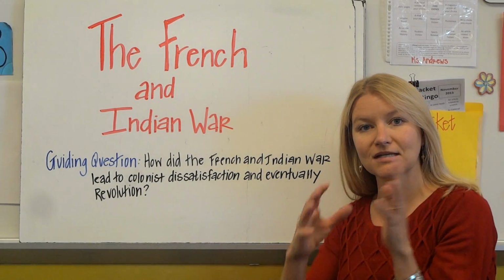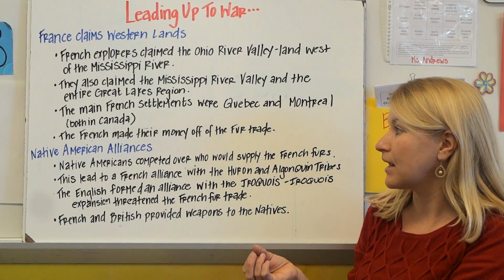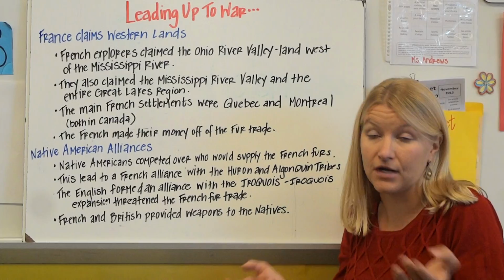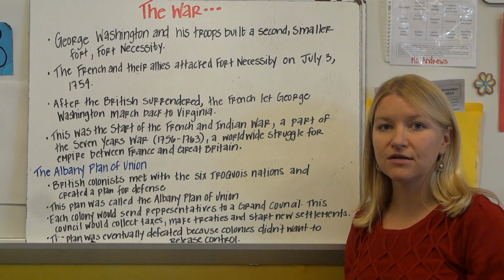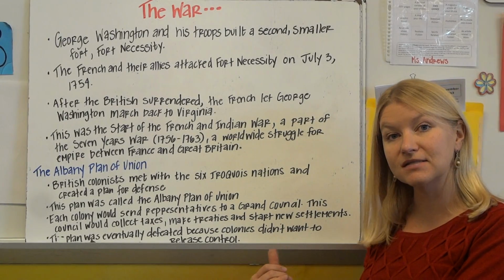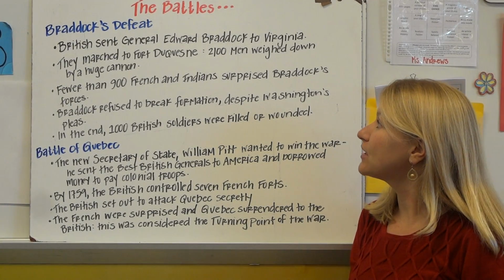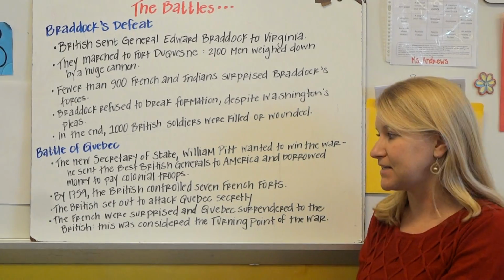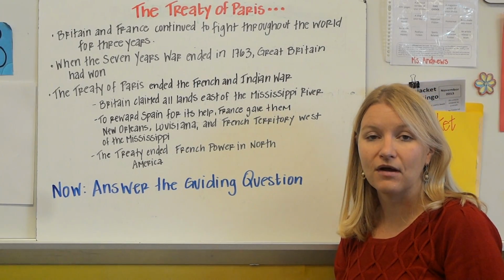French and Indian War